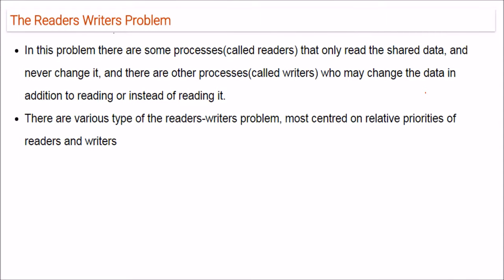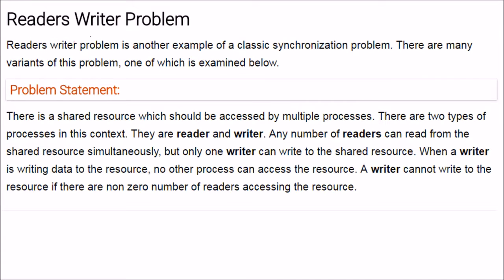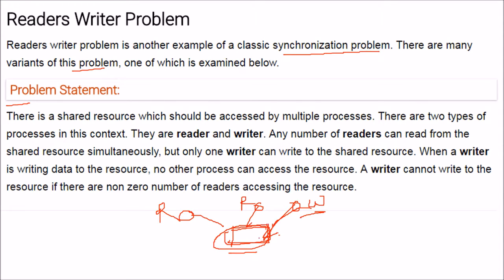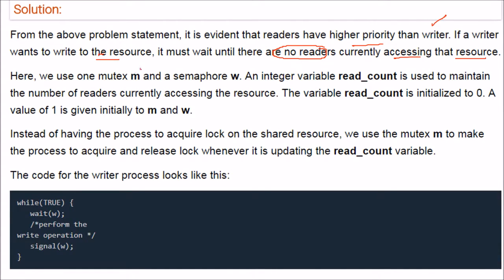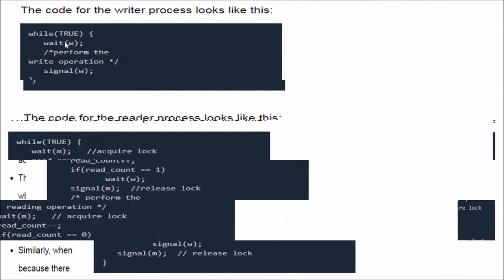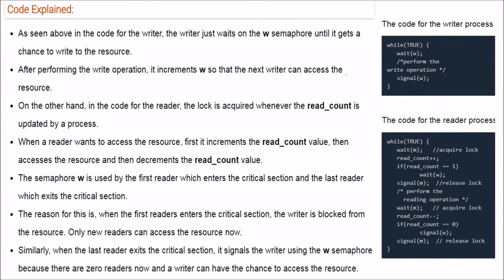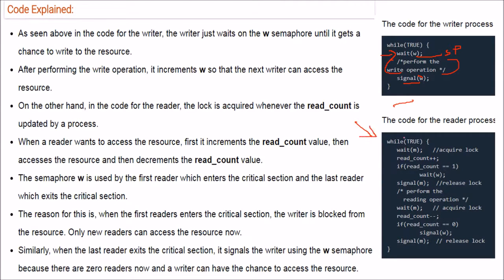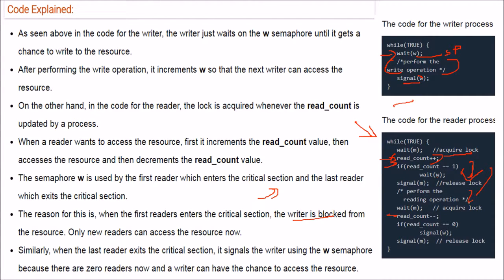OPERATING SYSTEM CONCEPTS 21 WHAT IS READER WRITER PROBLEM IN PROCESS SYNCHRONIZATION 2